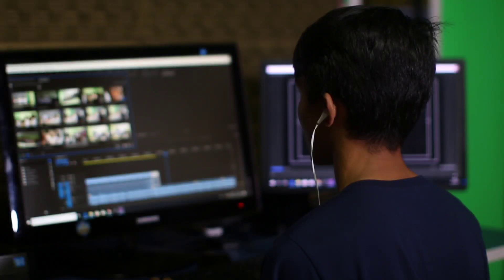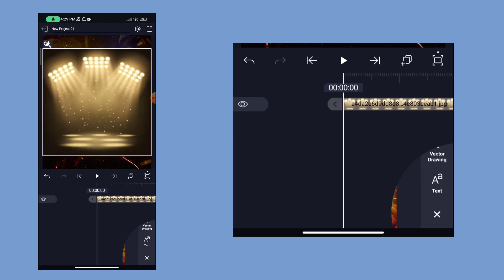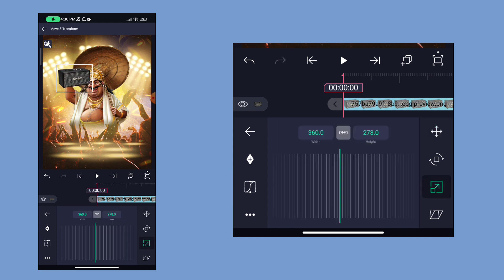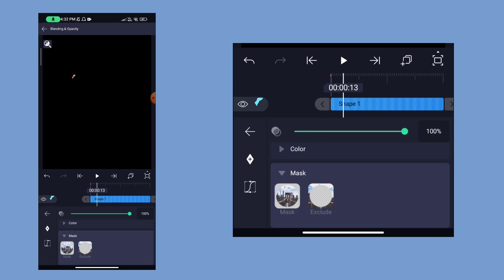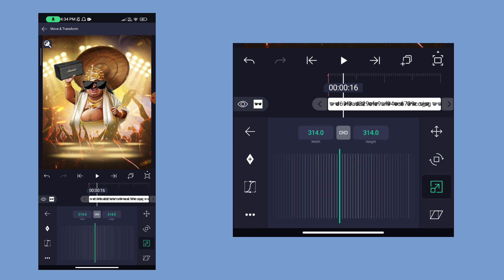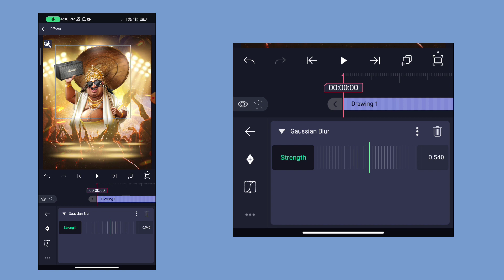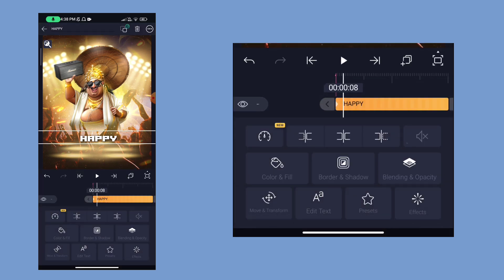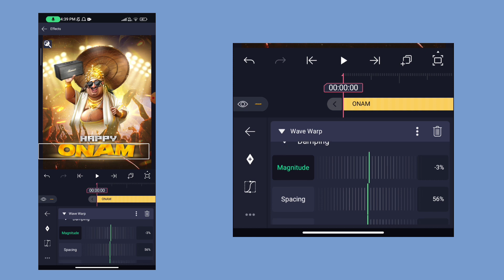Onam Celebration Poster Making | Alightmotion Tutorial | NKL EDITS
In this video, We’re going to show you Ae Inspired Transition Tutorial Alightmotion

Our channel is about Editing Tutorials. We cover a lot of cool stuff like Video Editing, Photo Editing Instagram Trends,Usefull Website Etc

TAGS 👇🏻

onam poster editing nkl edits | onam poster tutorial nkl edits